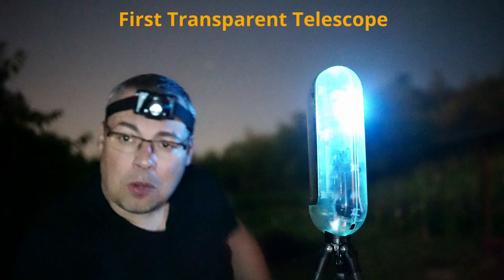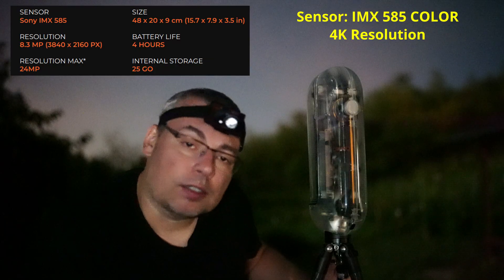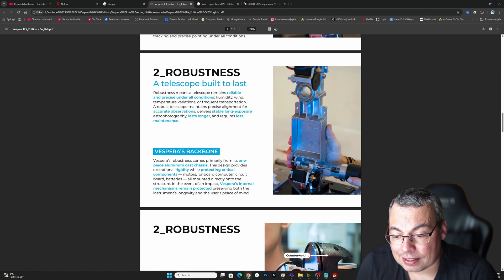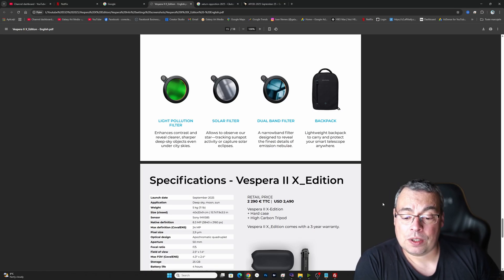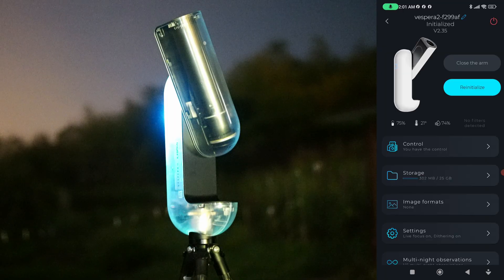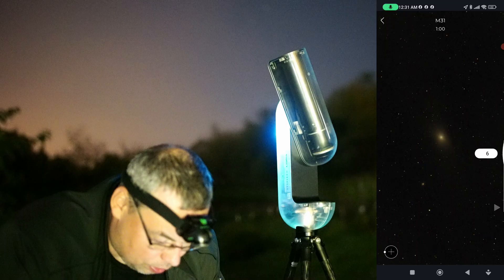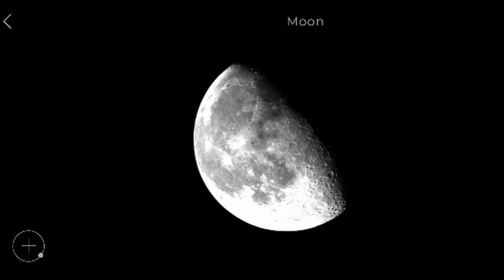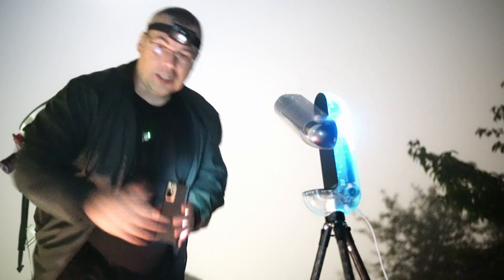Smart Telescopes Just Got Crazy | Vespera 2 X Edition Hands-On Review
Smart telescopes are heating up — from the Dwarf 3 to Seestar’s S30 and S50 — but the new Vespera 2 X Edition takes things to another level. It’s transparent, see-through, and even glows in the dark, making it one of the most futuristic looking telescopes ever made. But is it just a design flex, or does it actually compete with the best smart scopes out there? Let’s dive into what makes this scope different, and whether it’s worth it for backyard astronomy in 2025.
Vespera X Edition brings the universe closer!

Chapters:
00:00 Vespera II X Magic Telescope that Glows in the Dark
00:41 Vespera II X_Limited Edition: Unboxing The First See-Through Telescope
02:11 Vespera II X Specifications & Smart Features
03:49 Vespera II X What's Inside the Premium Build Telescope?
06:47 Vespera II X Optics Quality
07:29 Vespera II X Filter Options & Telescope Price
08:55 Vespera II X Initialization Tutorial
11:15 Vespera II X Singularity App Settings & Image Formats
12:17 Vespera II X First Light: Capturing Andromeda Galaxy
14:58 Vespera II X Observing the Moon
15:36 Vespera II X Observing Jupiter
15:58 Vespera II X Astro Mosaic Test on Cygnus Loop
16:41 Vespera II X Deep Sky Review: NGC7000, M27, M13 & Orion Nebula